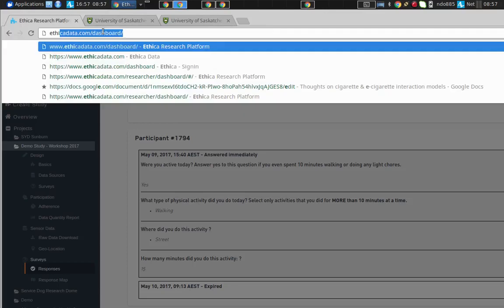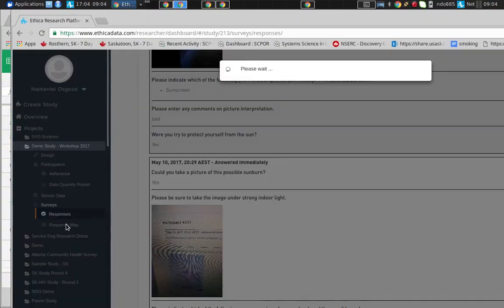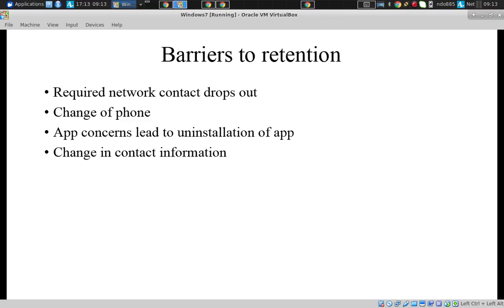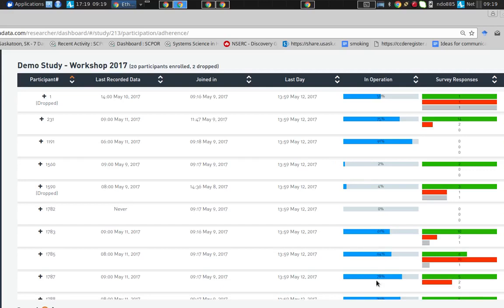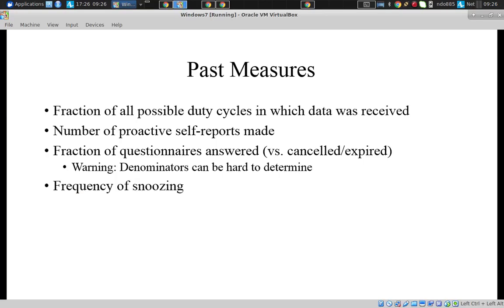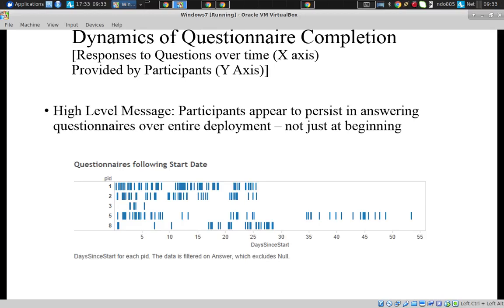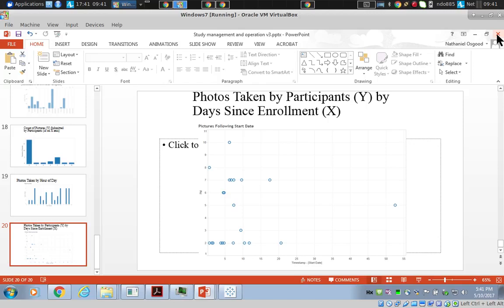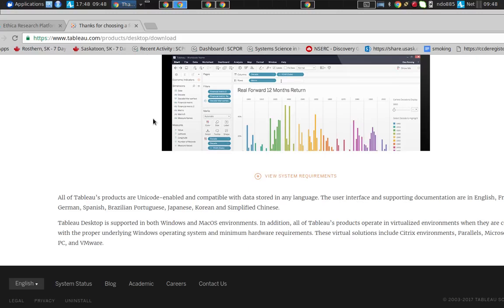Study Management and Operation